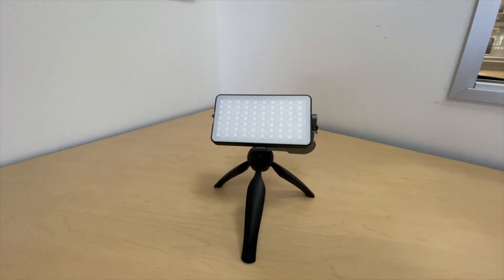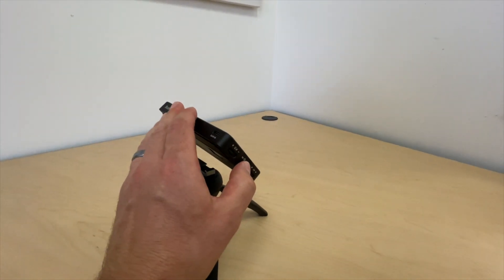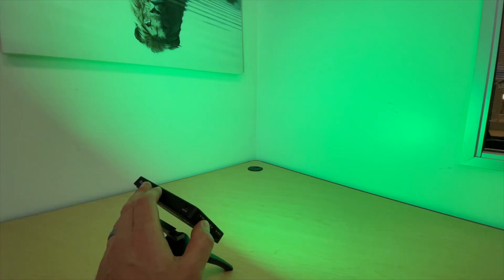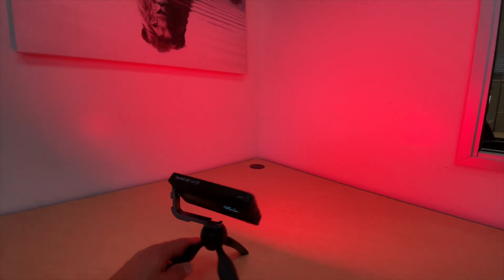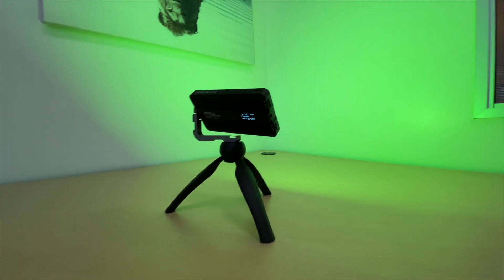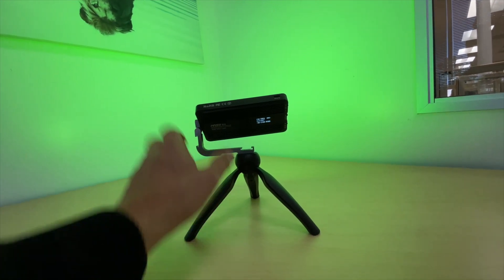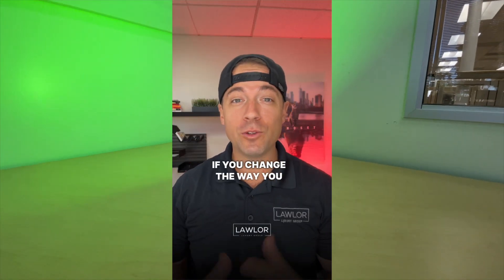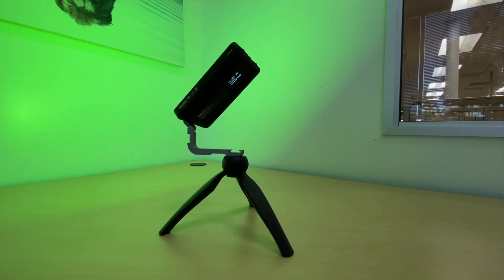BONUS: Lighting Tips -- RGB Lights -- iPhone Video Marketing Secrets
Welcome to iPhone Video Marketing Secrets BONUS Video!

RGB Lighting Setup Tips

This is a QUICK video on EXACTLY how I like to set up my lighting for social media videos.

We all know that video is becoming more and more necessary to stay relevant in this noisy world. It seems as if everyone is talking about it, but very few know how to do it... even fewer know how to teach it to people.
Over the last decade, I have synthesized my formula for video creation into 7 duplicatable steps. I am excited to share those with you!

Jacob Lawlor
Founder, New Agent Launch Formula
NewAgentLaunchFormula.com